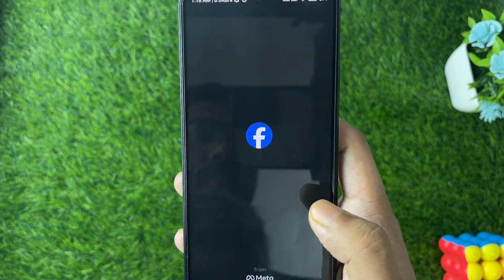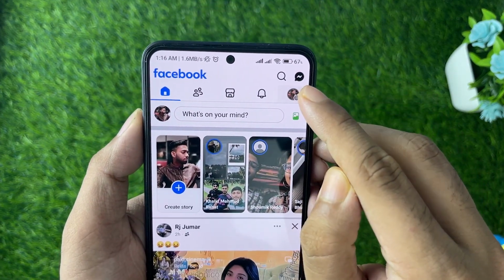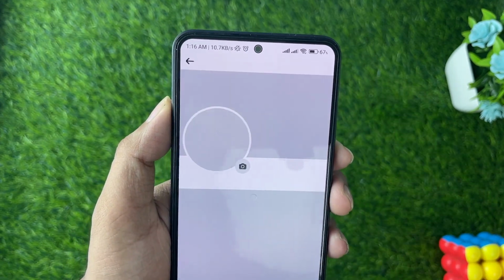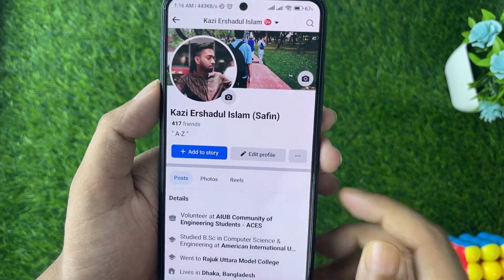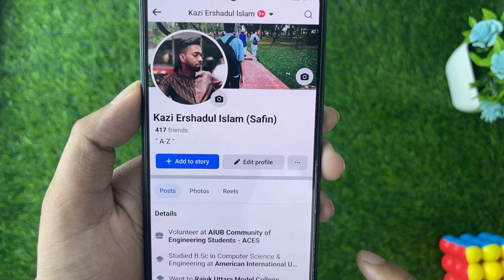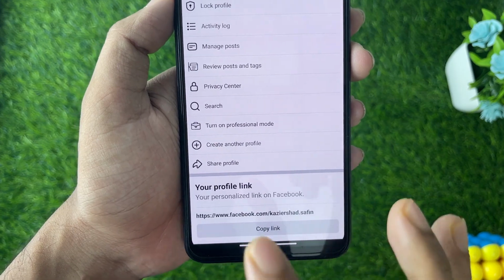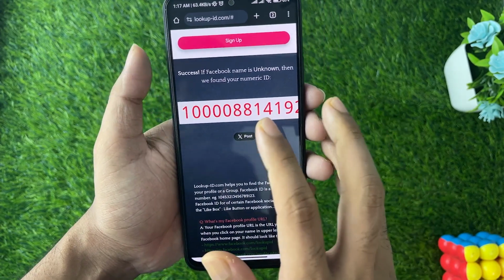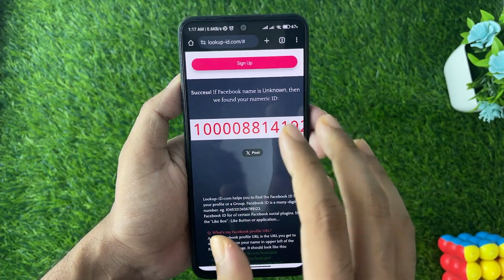How to Find Your Facebook Profile User ID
Hey Everyone, Welcome to Tutorial Arena! In this video, I'm going to Show you how to find your facebook profile user id.